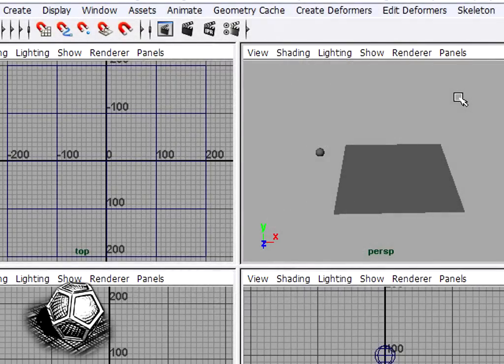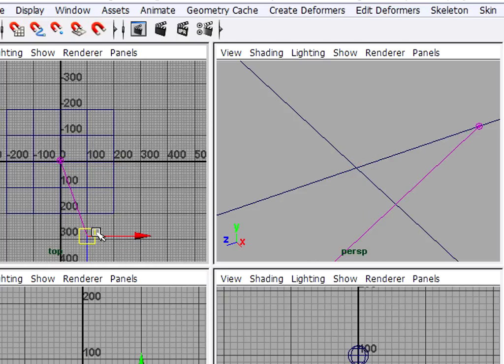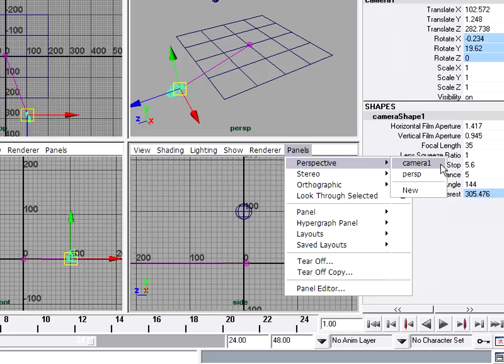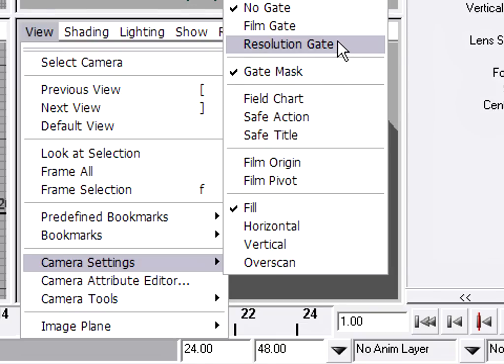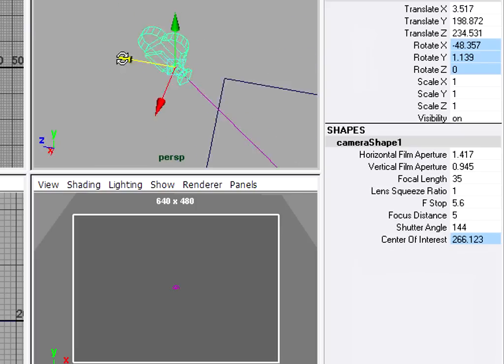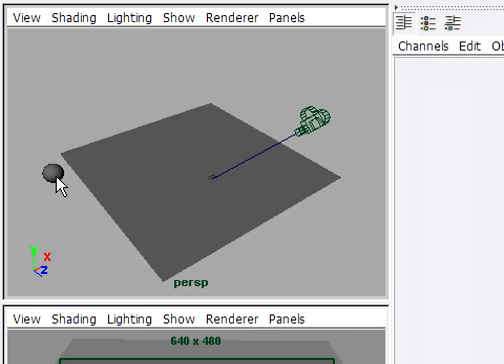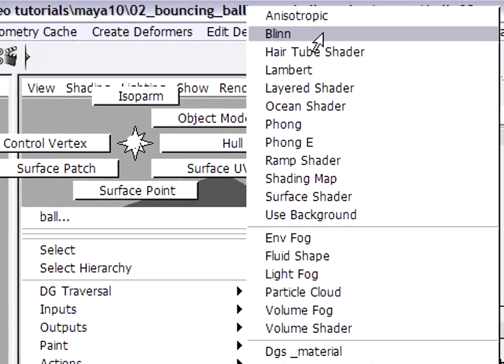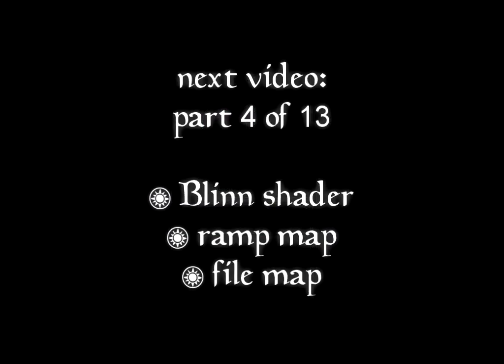Maya Bouncing Ball #3 - HD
In this part:
Camera and Aim
Resolution Gate
Focal Length